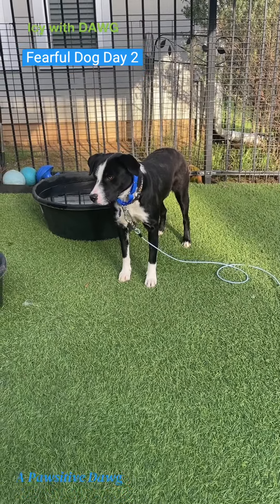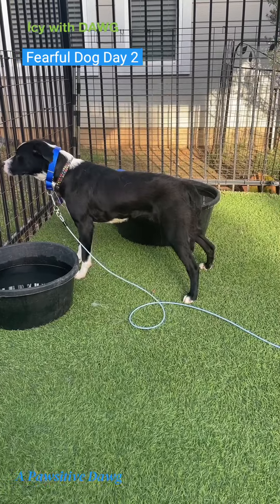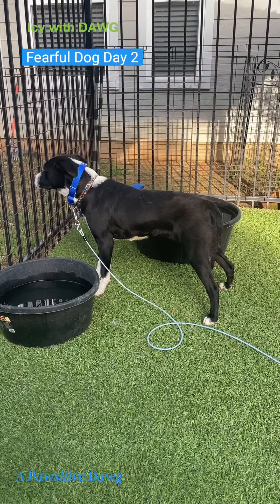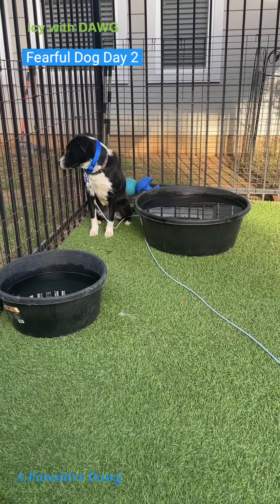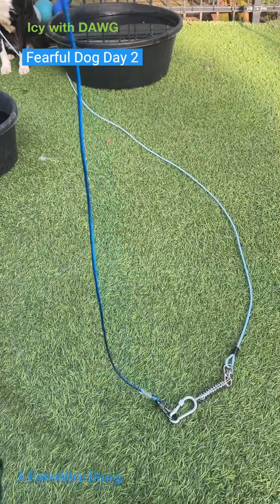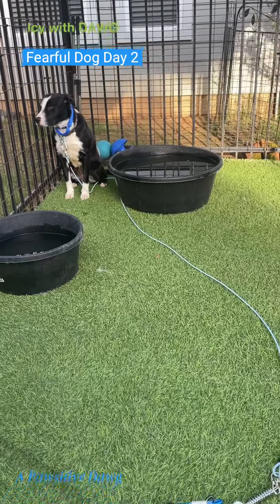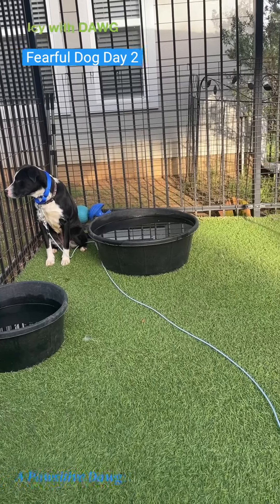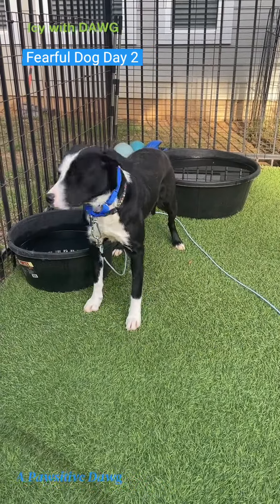Working with Fearful Dogs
Fearful Dog Day 2 Part 1:
Icy is on a journey to become more confident as a companion dog in hopes of finding her ideal family